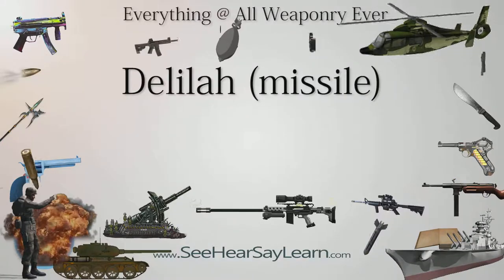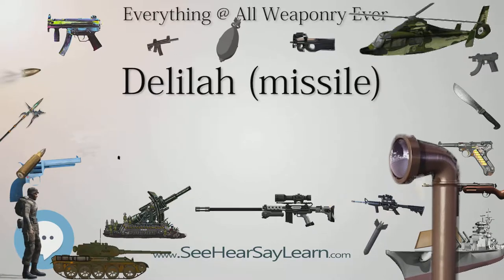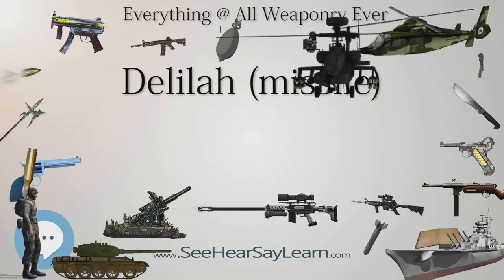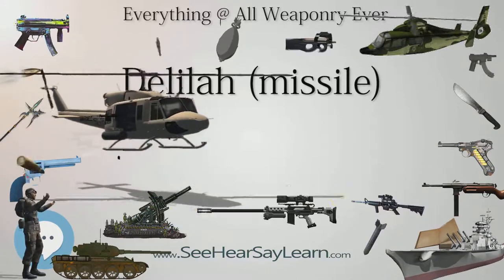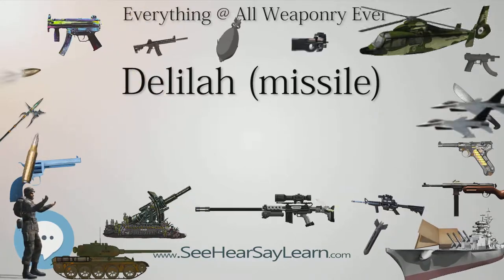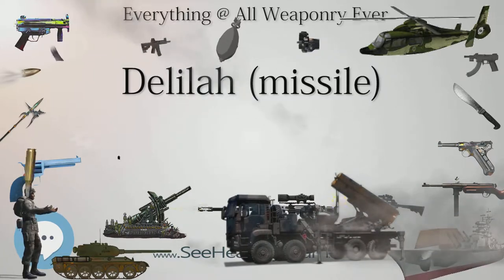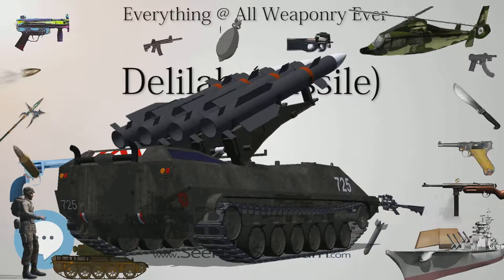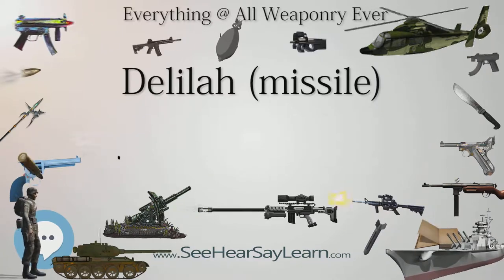Delilah missile (Everything WEAPONRY & MORE)💬⚔️🏹📡🤺🌎😜✅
This video is about "Delilah missile". This video series is something special. We're fully delving into all things everything and all things about the everything you could imagine in WEAPONRY. From guns, war, ammo, strategy, bombs, destroyers, air craft carriers to the politics and manufacturers of weapons!!!